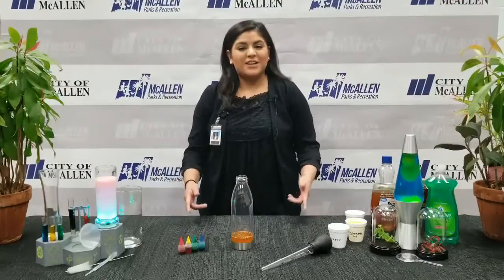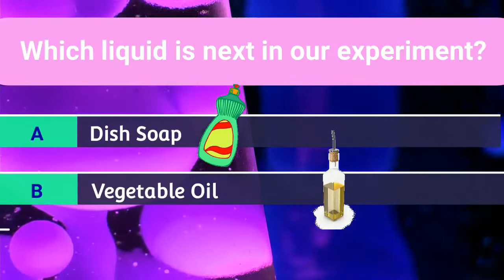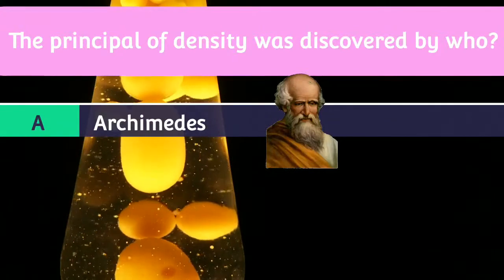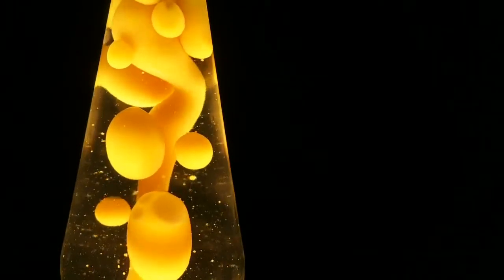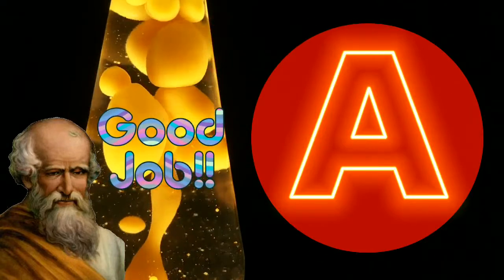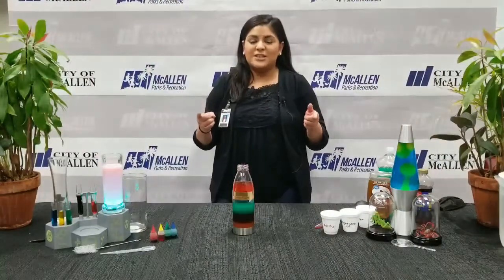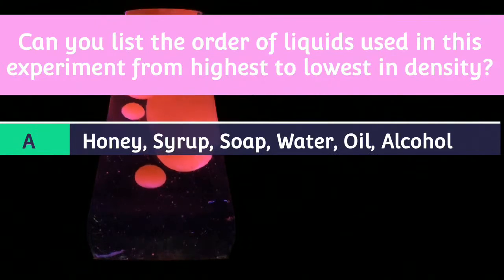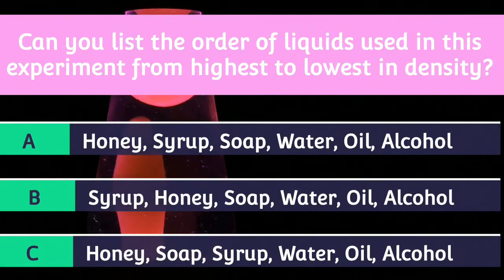McAllen Parks and Rec Unplugged- Density with Marlene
MakeTheMost of your morning and enjoy a science video on density with Marlene!